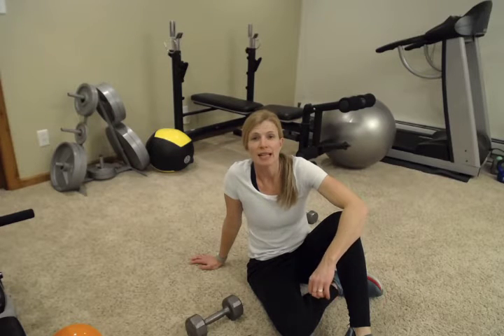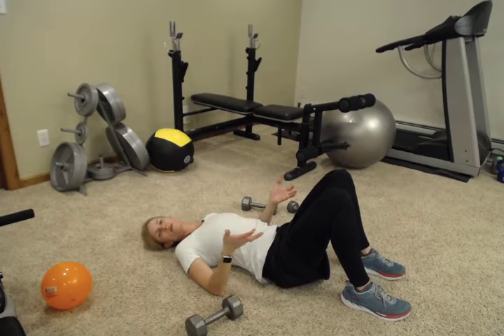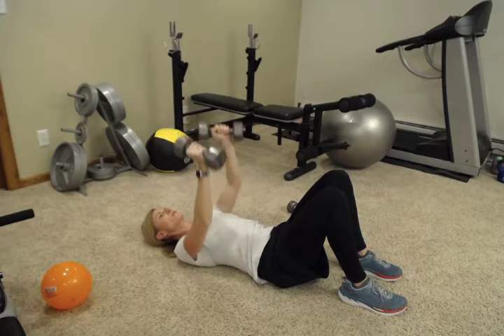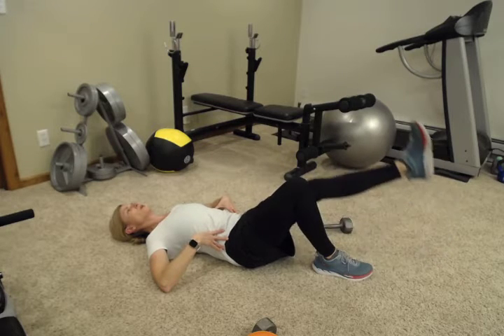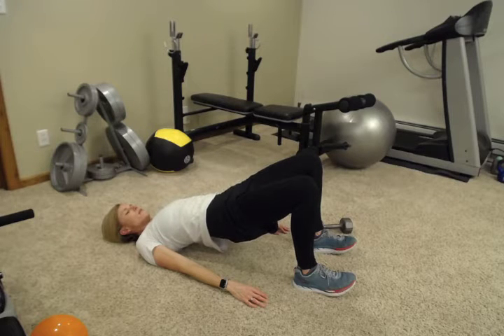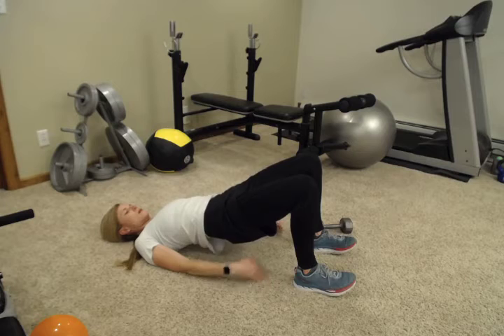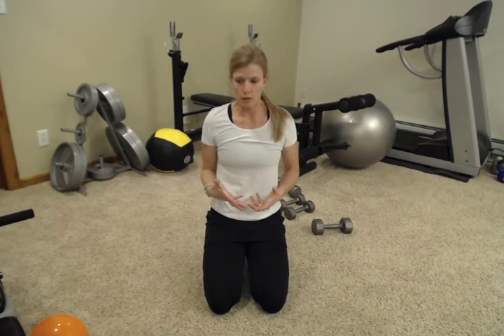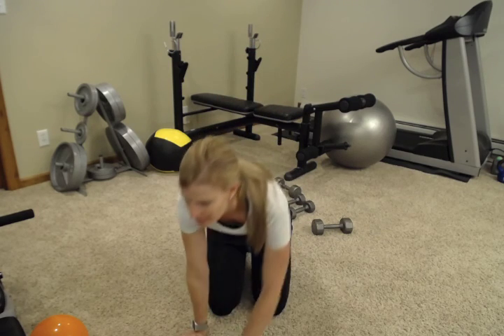Floor Workout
This full body workout can be done on the floor or bed, on your back! Grab 2 sets of dumbbells, 1 lighter, 1 heavier, and a soft ball or pillow. Keep moving everyone!